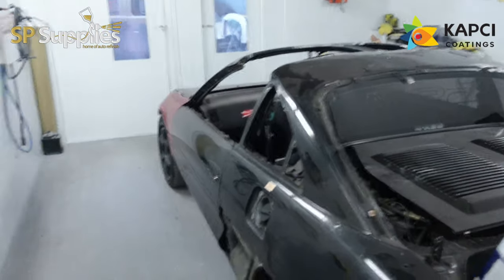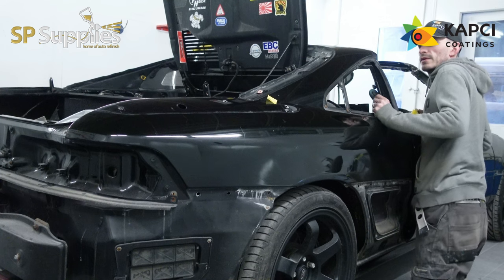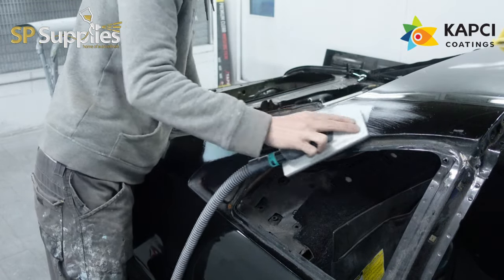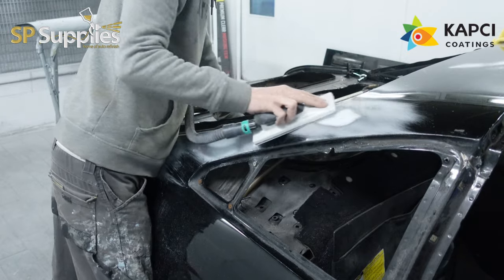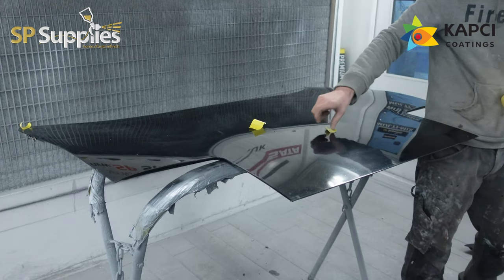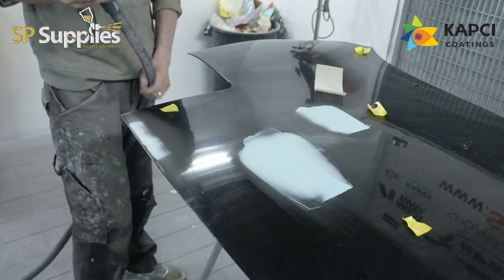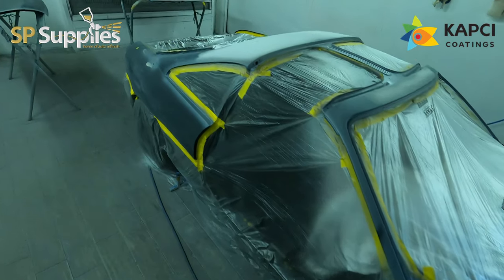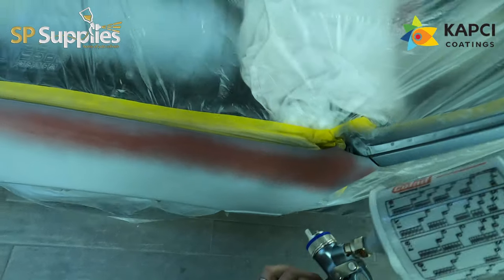Step By Step MR2 Repaint - Bodywork panel prep and primer stage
Hi Guys, in this video we will be taking a look at the first part of the repaint were doing on this MR2 TURBO for a subscriber of ours , we will go through the dent repairs and filler work including the panel prep and high build primer stage